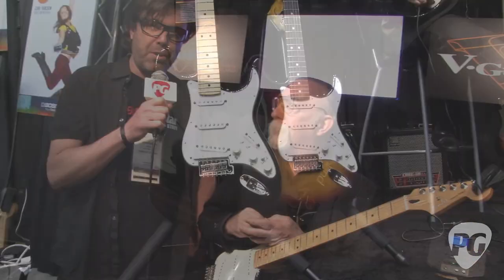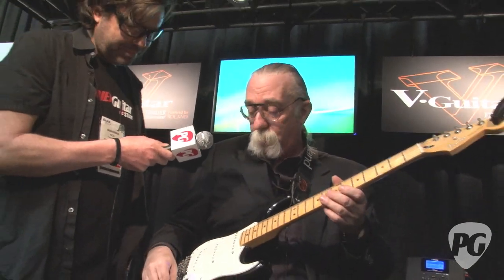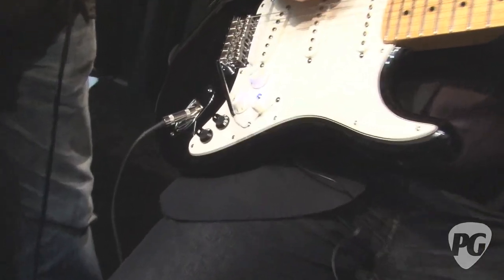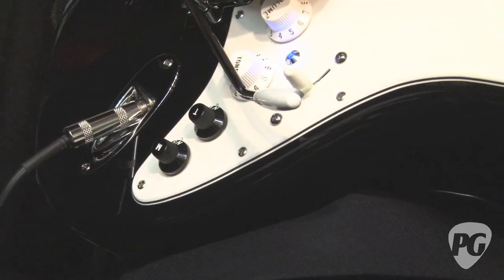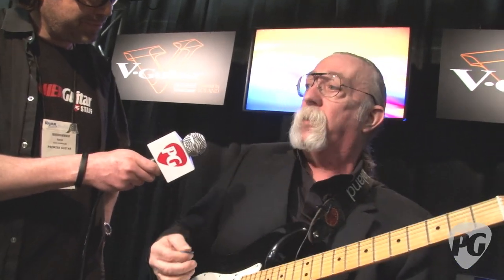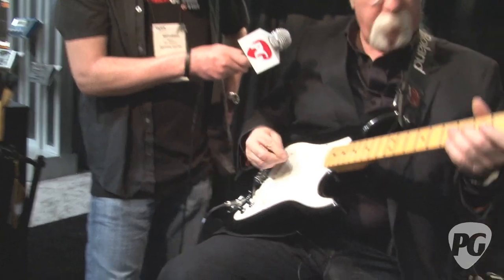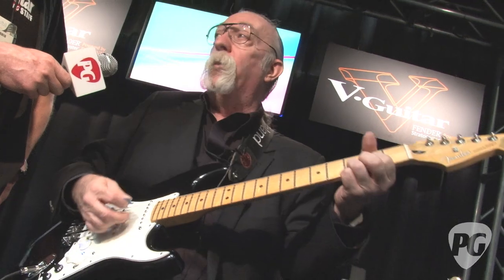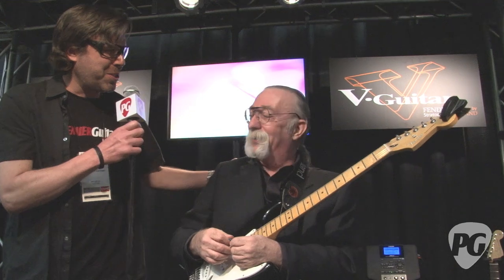NAMM '12 - Roland G-5 VG Stratocaster Demo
PG's Rich Osweiler is On Location in Anaheim, California, at the 2012 NAMM Show where he visits the Boss Roland booth. In this segment, we get to see and hear a demo of their newest guitar product -- the Roland V-Series G-5 VG Stratocaster.

For more NAMM '12 video demos or to watch one of Premier Guitar's 1500 videos online, be sure